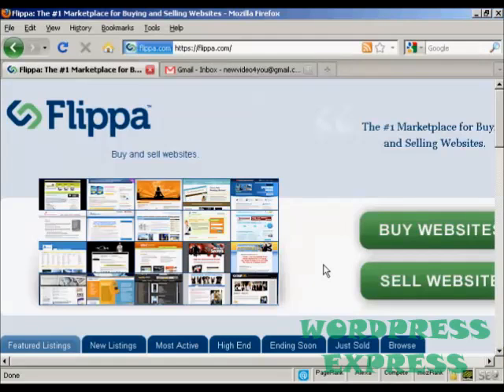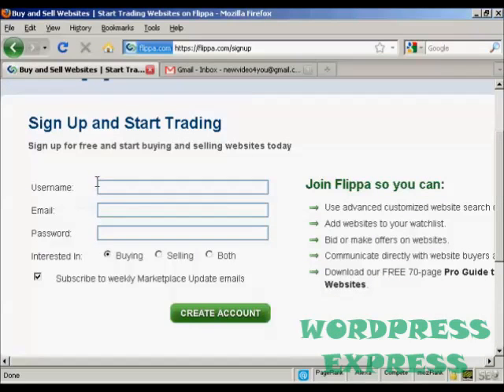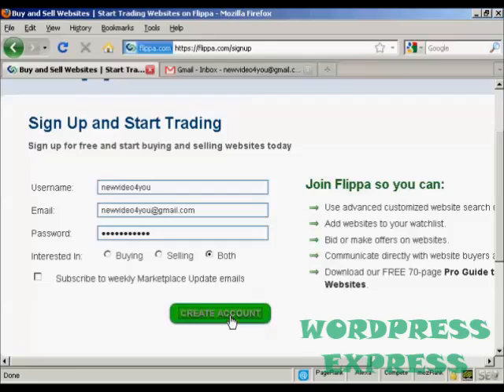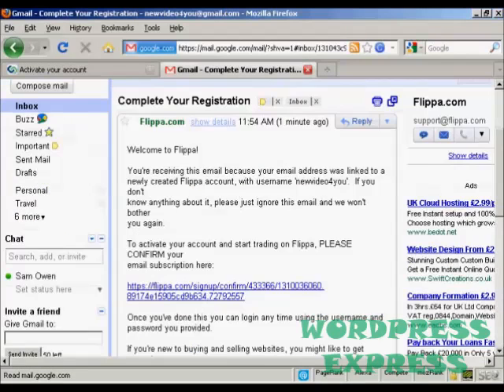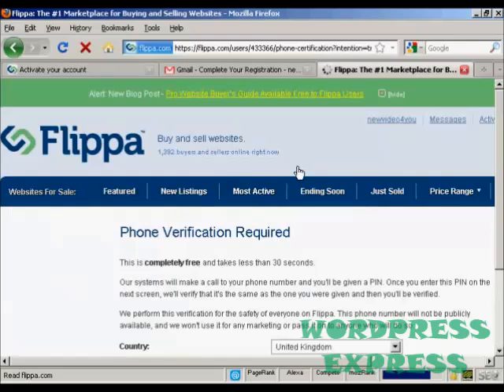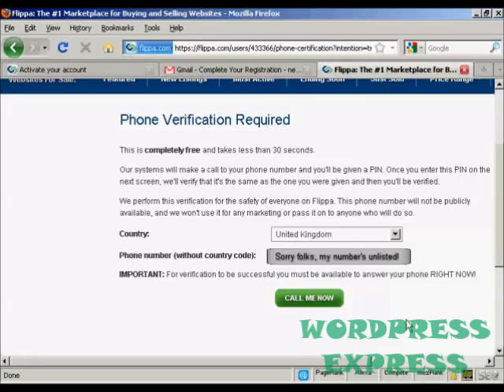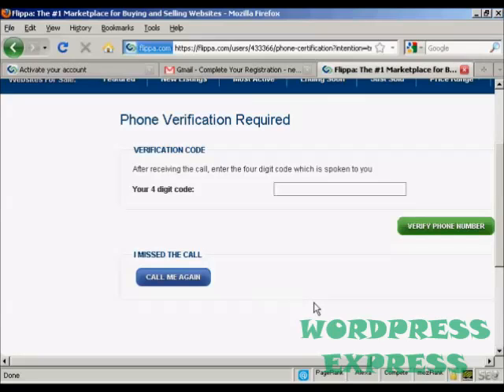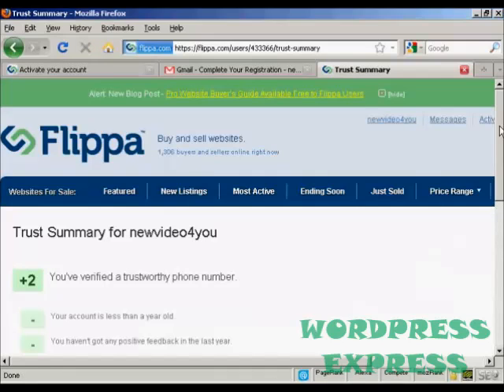How to Register A Flippa Account